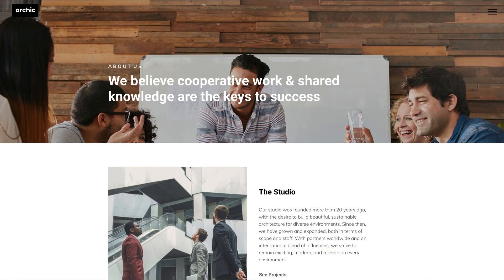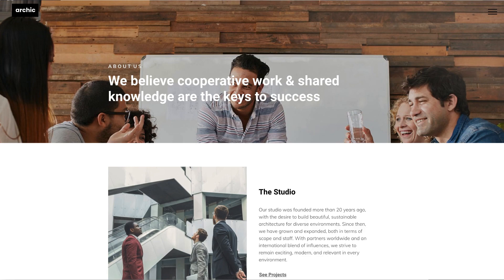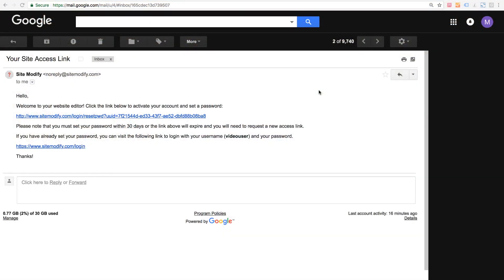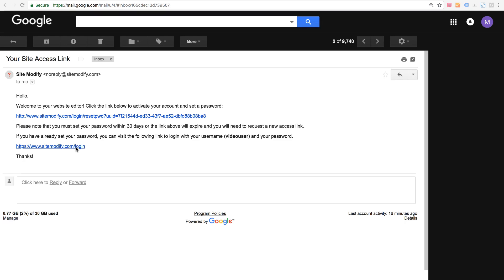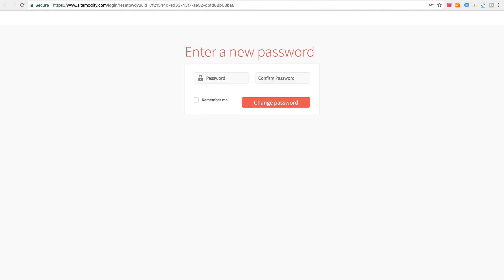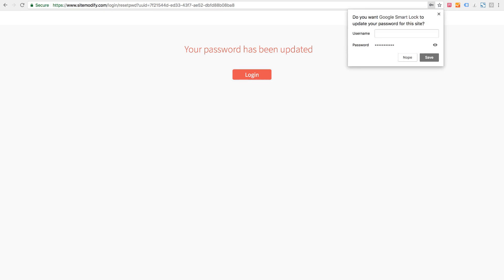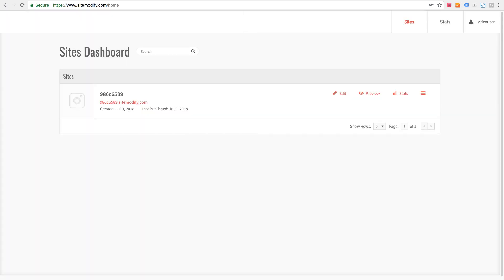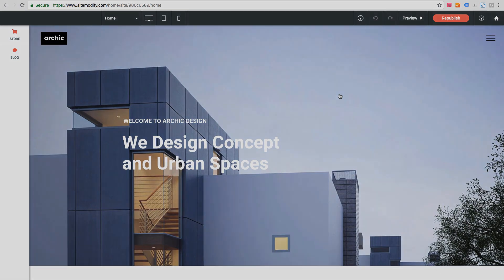CMS User Basics – Setting Up a New Account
In this video, we explain the process for setting a password and logging into the SiteModify.com dashboard.